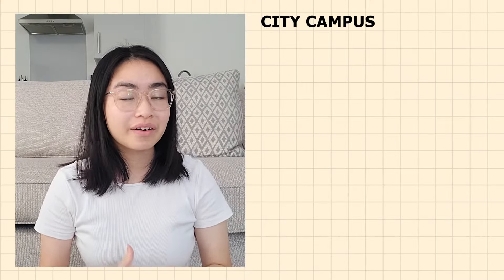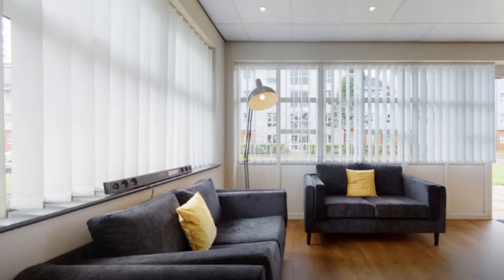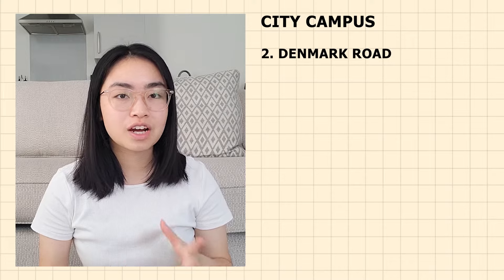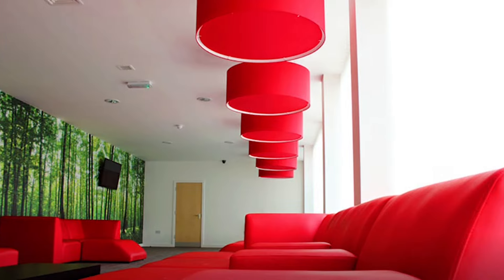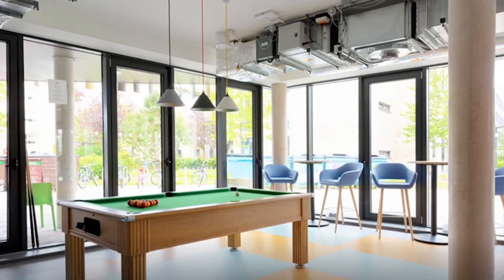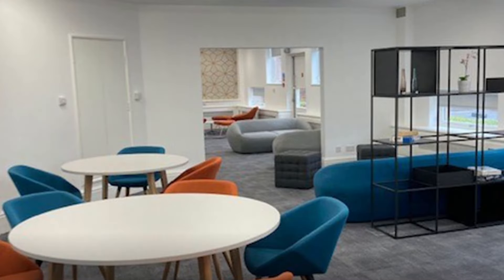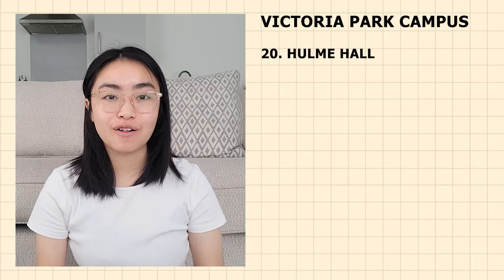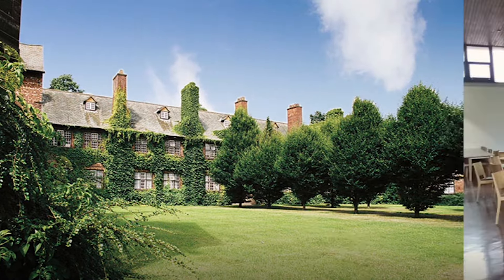University of Manchester Accommodation Guide 2024-2025 | EVERYTHING You Need to Know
This video is a guide to all the accommodations at the University of Manchester. I hope this video is informative and helpful for those who are looking to stay in student halls!

Follow me for more chaotic energy!

1575